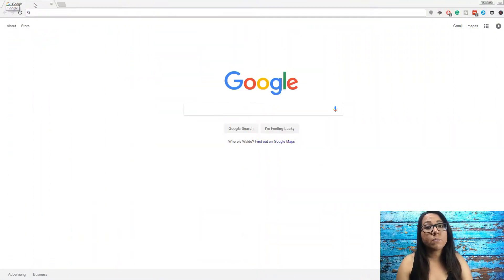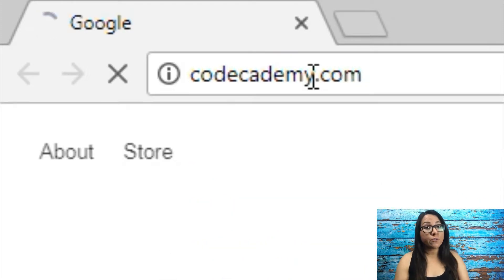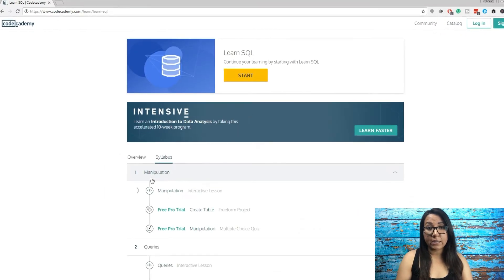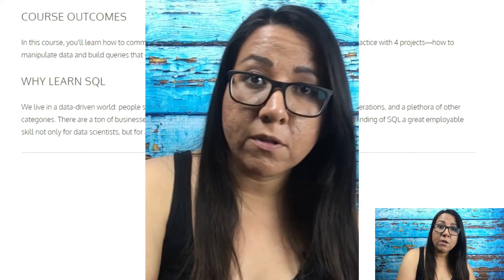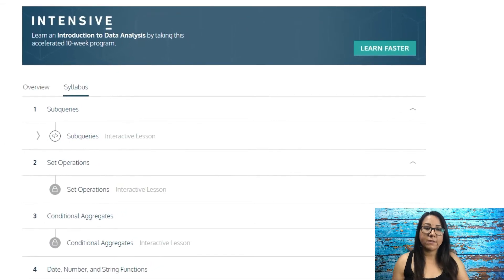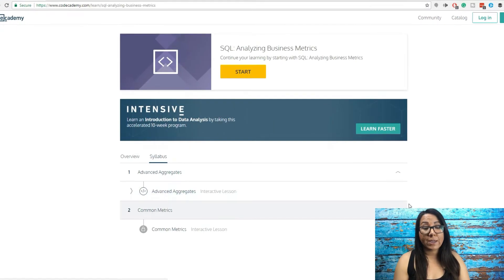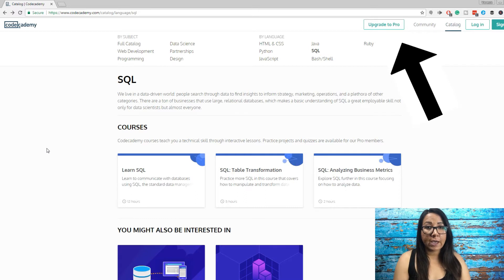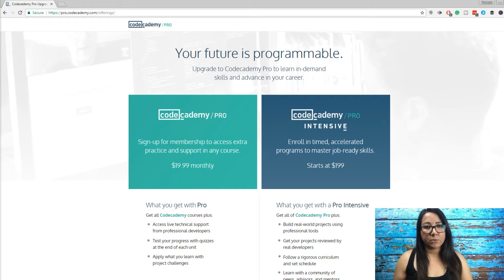Learn SQL Fast | CodeCademy Series Ep. 01 - Intro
Want to learn SQL Fast, without needing any technical skills or complicated software installs to get started? With these 3 SQL tutorials from CodeCademy, you will learn to SQL straight from your browser.

Looking for some good books to learn SQL? Here is my curated book list from my own book shelf

Data Savvy TV Social Media links on my main page (check the banner in the top right corner):

About this video:

Learn SQL Fast with this free online learning platform that’s helps you learn to code. It has a basic sql tutorial for beginners and an interactive web interface where you can type directly into your web browser. Codecademy sql analyzing business metrics and codecademy sql table transformation takes you further into using sql for data reporting and analysis.

About Data Savvy TV:

With the number of analytics jobs growing faster than the available talent, it is becoming increasingly important to provide accessible advice to anyone wanting to become a data analytics professional.

This channel's mission is to empower others with knowledge and resources to become data analytics professional while building a community around learning these skills and collaborating with others from beginners to experts. It's an extremely supportive community in real life, and here this channel serves as a platform to create that community online.

About Data Savvy TV Creator, Vanessa Ynzunza:

Data Savvy TV was created by Vanessa when she found a growing gap in addressing the needs of beginners in the data analytics space. Vanessa is a Data Science & Analytics professional with a background in databases, marketing, and business intelligence. Vanessa is a currently a full-time BI (business intelligence)/database developer, recent Masters/graduate student, and digital entrepreneur. You can learn more about Vanessa on LinkedIn

Affiliate Link Notice: This video and description contain affiliate links, which means that if you click on one of the product links, I’ll receive a small commission at no extra cost to you. Thank you for the support!